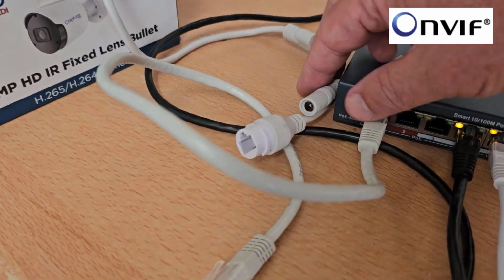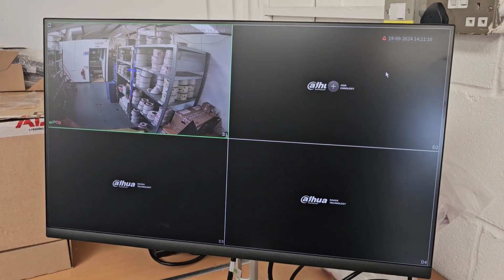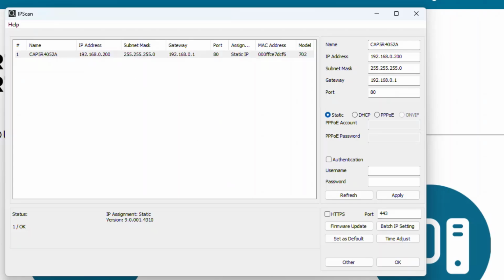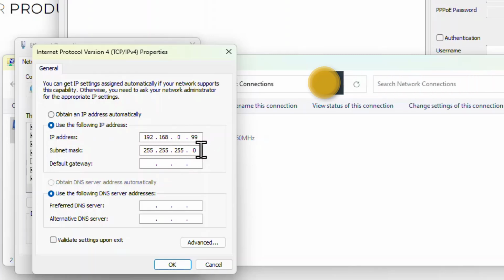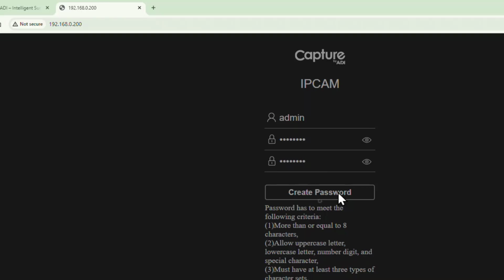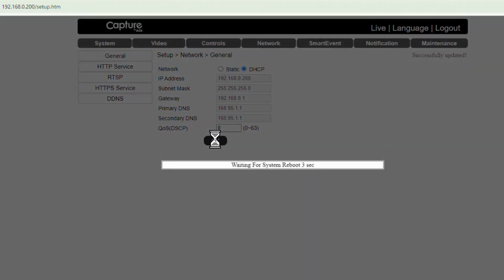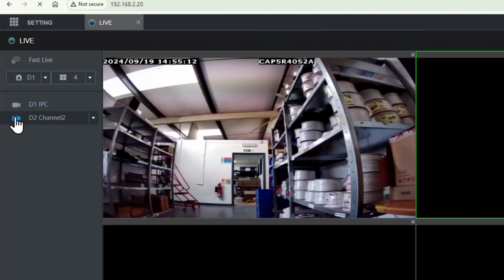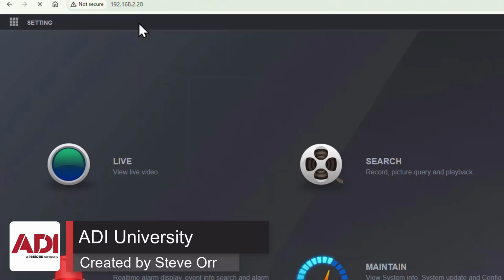CaptureByADI Onvif Setup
Short description on how to use the Capture By ADI Onvif feature and how we can use these with other Onvif capable NVRs

Capture by ADI CAP5R4052A 5MP Turret IP Camera, 2.8mm Fixed Lens

Dahua DHI-NVR2108HS-8P-I2 8 Channel Compact 1U 8PoE 1HDD WizSense Network Video Recorder